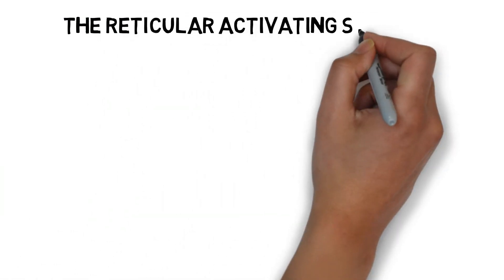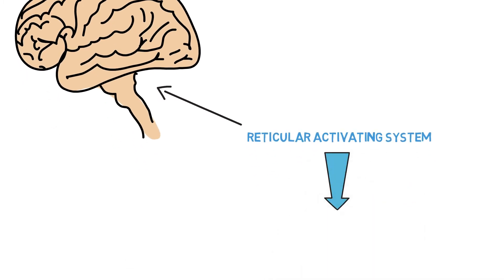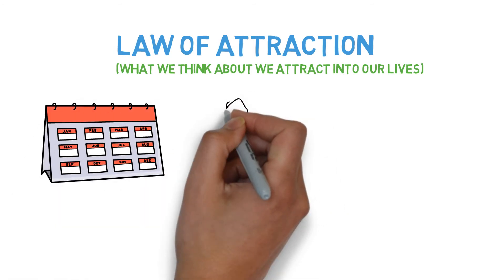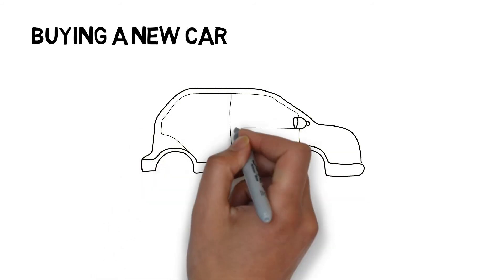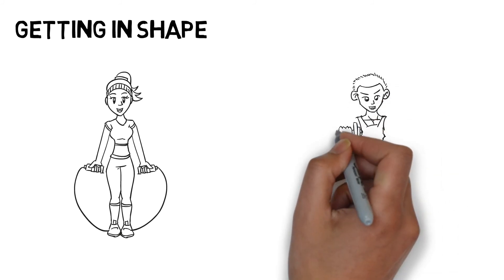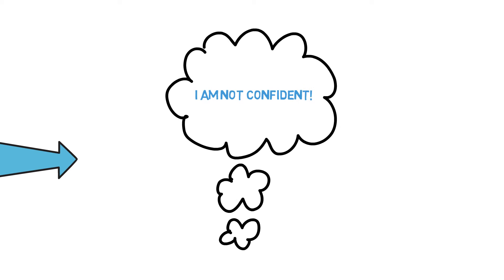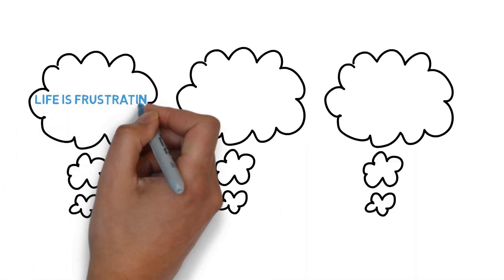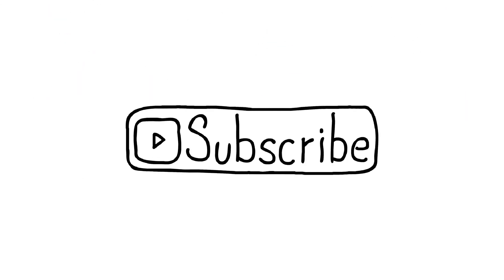The Reticular Activating System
This video discusses the Reticular Activating System and how it affects our experience of life.